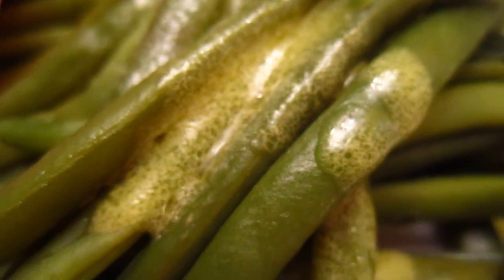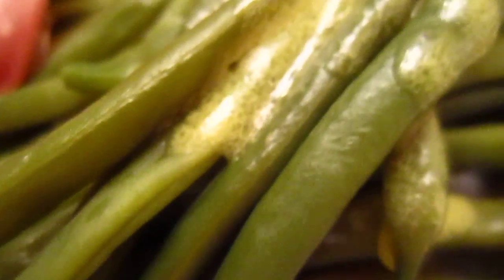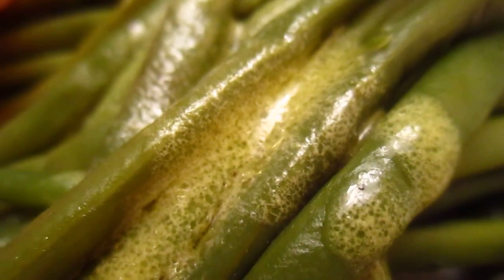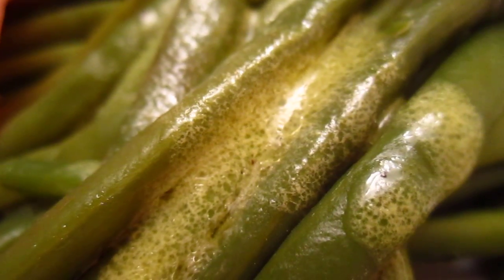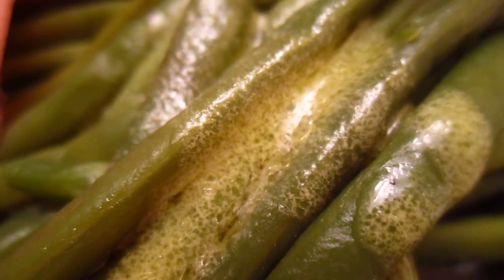Food - bean, cabbage etc